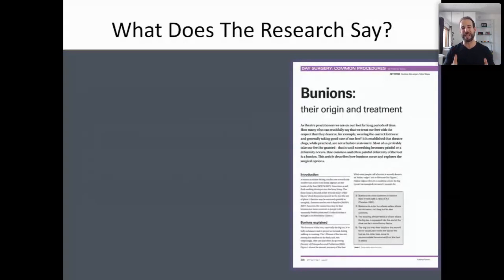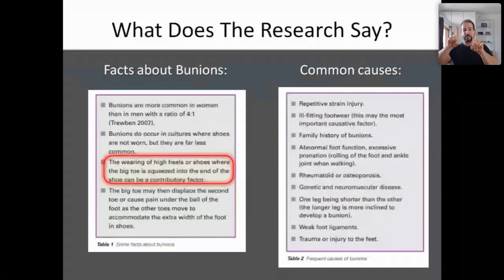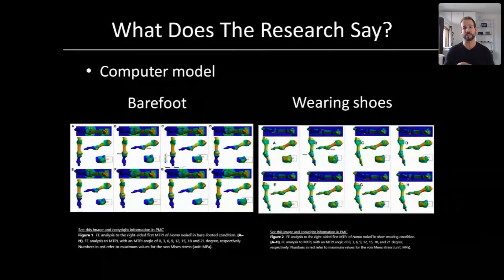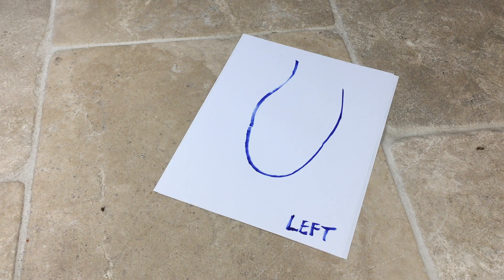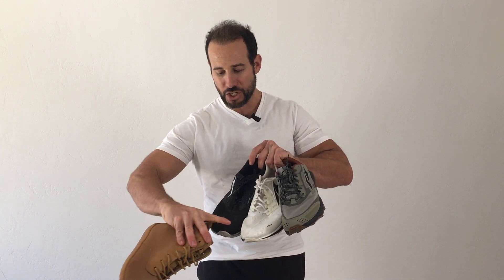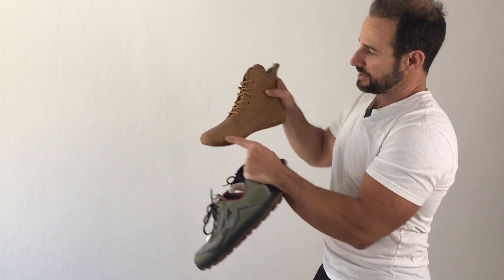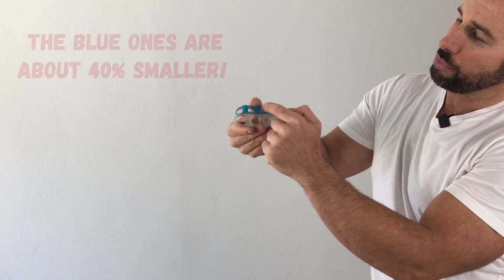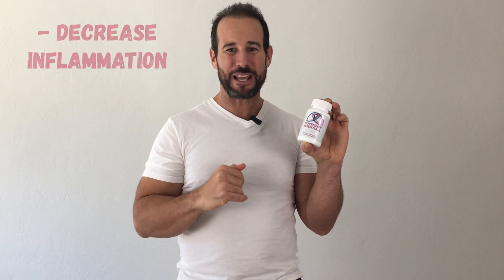3 Easy Steps For CORRECTING BUNIONS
Awesome Toes

ELIMINATE PAIN & TAKE YOUR LIFE BACK!